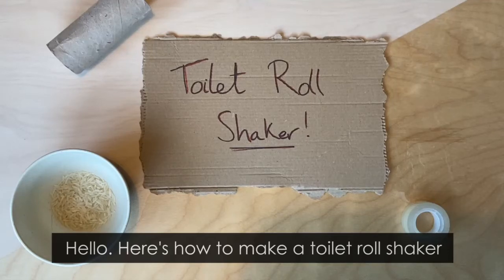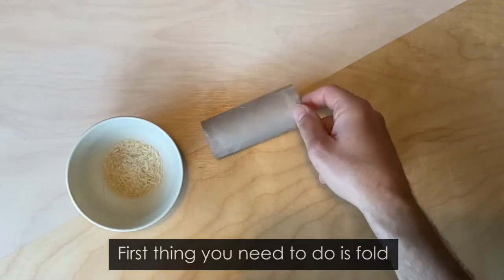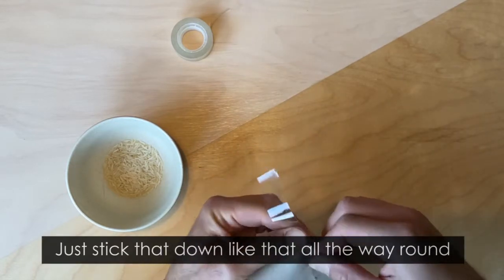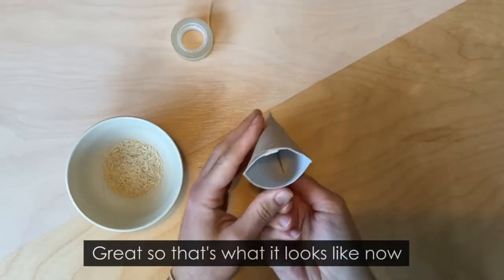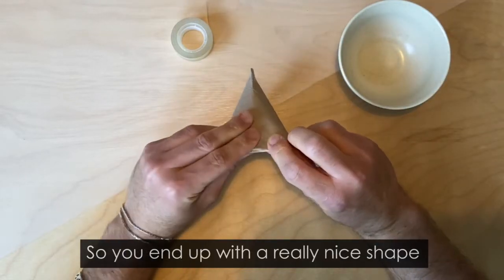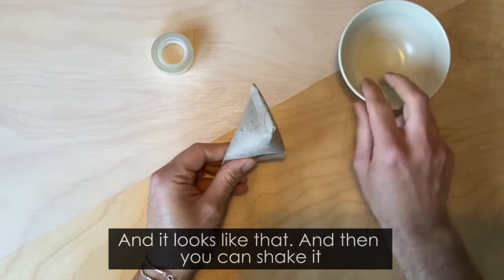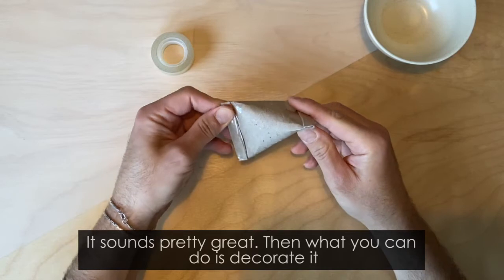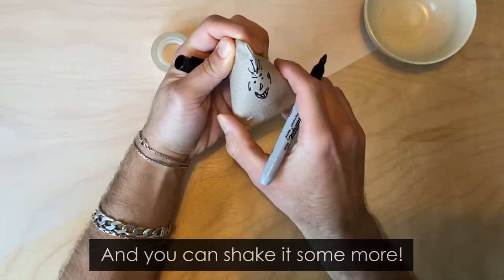Make a toilet roll shaker!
It's music making time!
The weekend's nearly here so why not make some music with a home made toilet roll shaker!
We'll be sharing more of these music making videos from our good friend Jack Ross every weekend for the next few weeks - so make sure you don't miss them and the chance to make some brilliant music at home with the family!